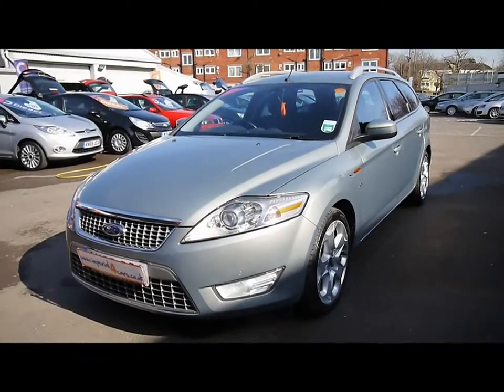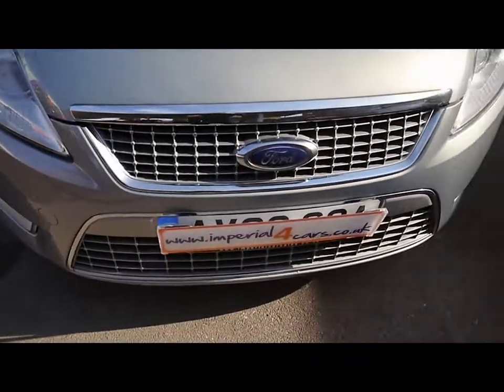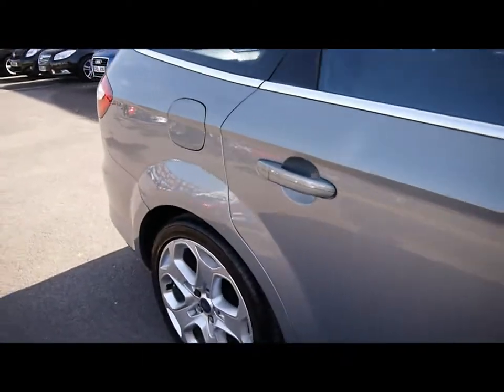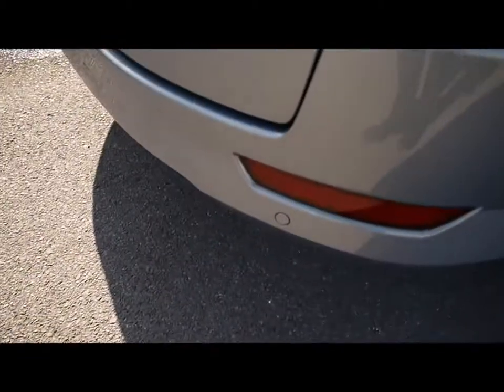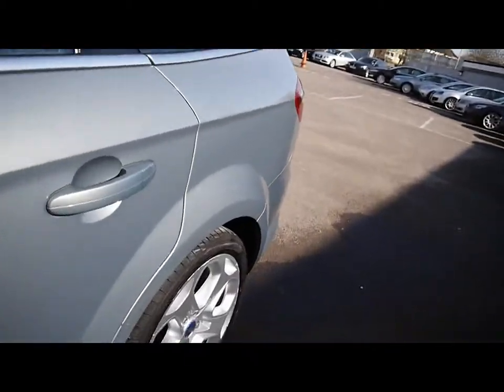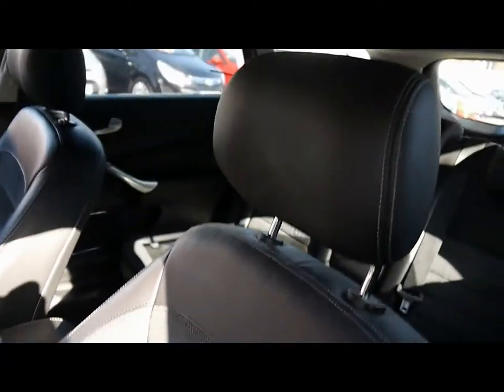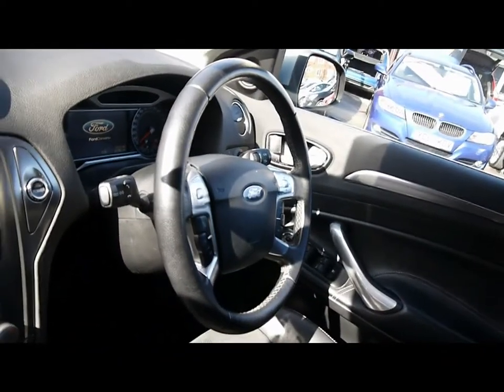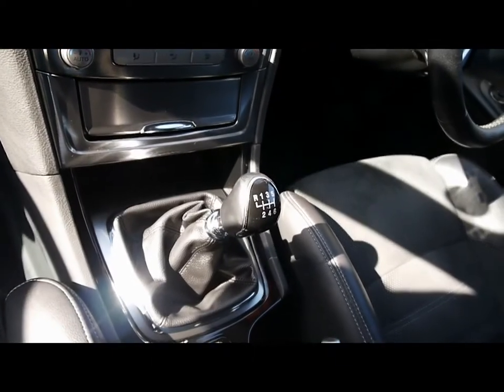Ford Mondeo For Sale In Portsmouth